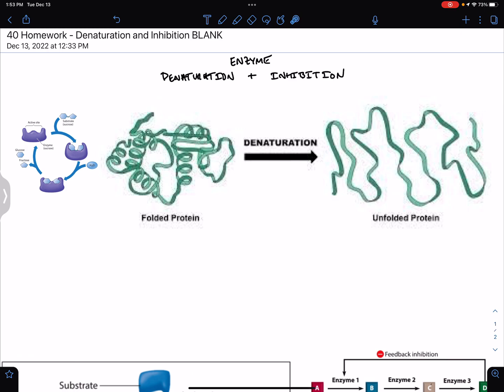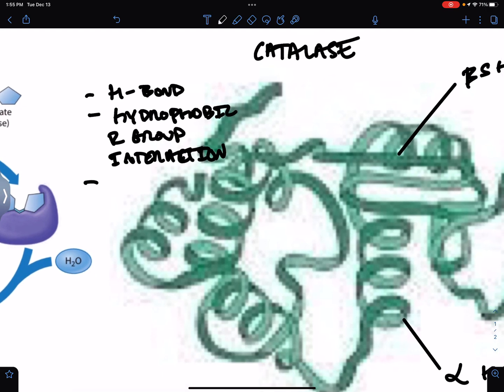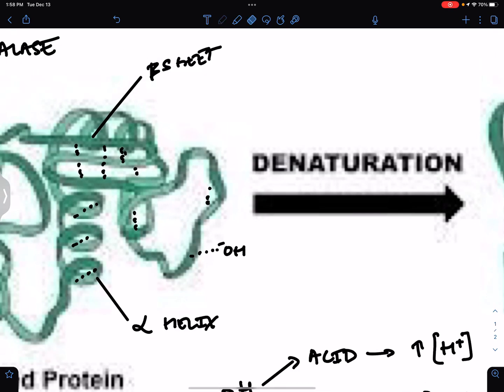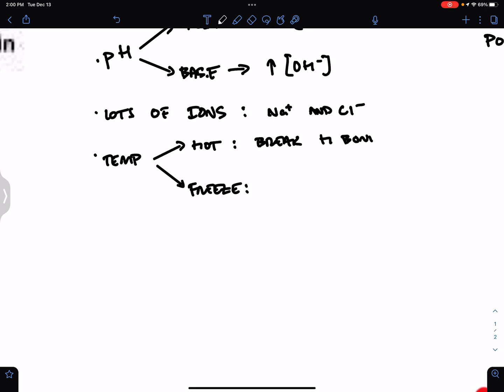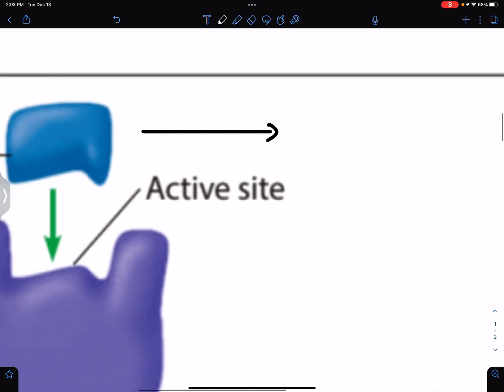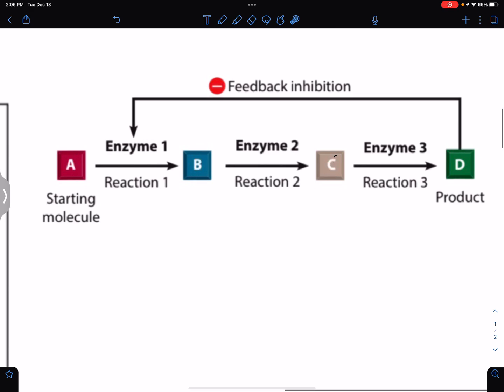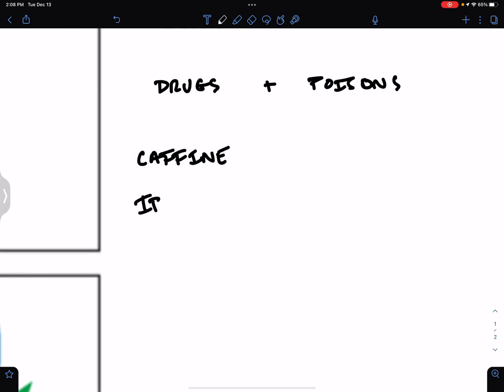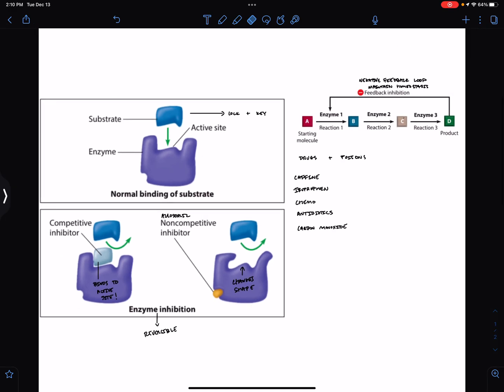Enzyme Denaturation and Inhibition